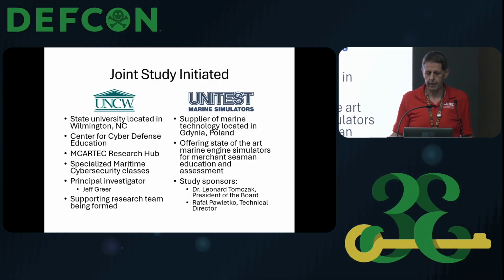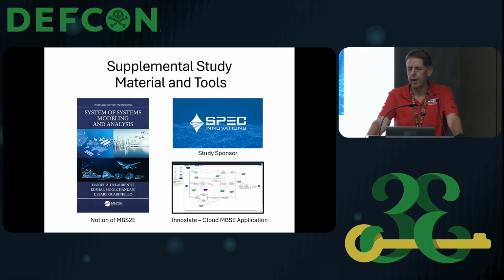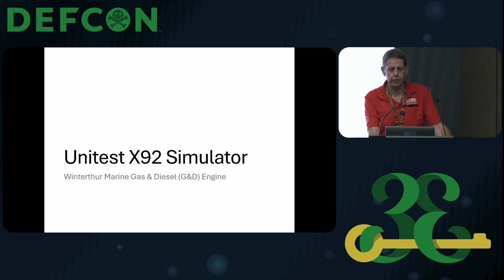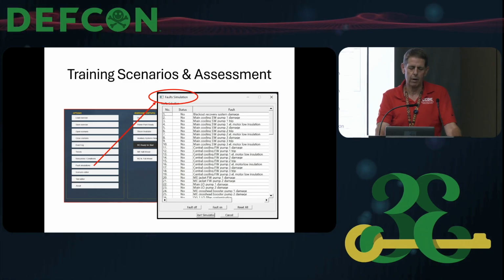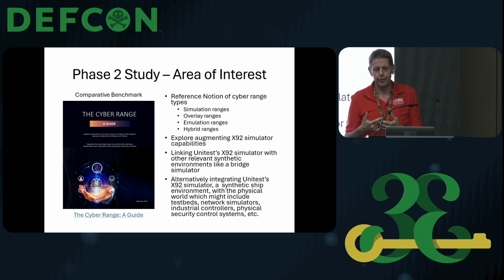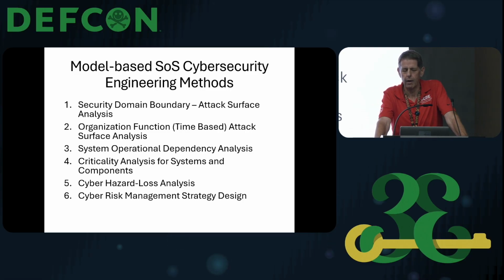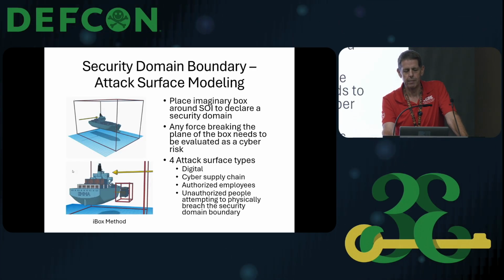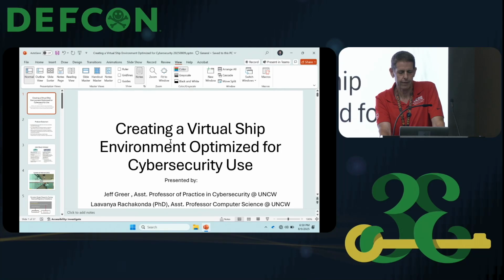DEF CON 33 - Creating a Virtual Ship Environment Optimized for Cybersecurity Use - Jeff Greer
Current ship simulators are designed to help masters and mates pass their STCW exams. They were never designed for cybersecurity use. So, here is the interesting question that will be considered during the presentation. What is the ideal architecture of a virtual ship environment for cybersecurity education, assessment, and research use? Recent work at UNCW suggests there is a need for a hybrid virtual environment comprised of a full mission (above and below the waterline) ship simulator coupled with sub-system device emulators and specialized software applications. Examples of required device emulators include communication devices, bridge instruments, and industrial controllers. Coupling can be accomplished through logical or physical means. Examples of specialized software applications include network traffic generation, strategically located test access points for staging exploits, cyber data analytics, and trainer control over directed simulations. Cybersecurity use cases are being used to help shape derivative functional requirements. Rather than develop a novel virtual environment from scratch, UNCW has been looking into the feasibility of augmenting an existing, commercially available ship simulator with new functionality such that it is fit for cybersecurity use. Unitest’s, Winterthur X92 marine engine simulator is an ideal candidate that will be briefly demonstrated during the presentation.